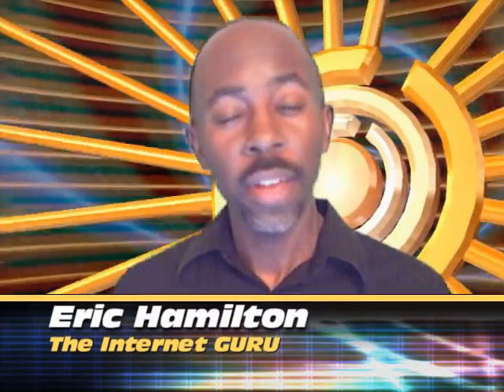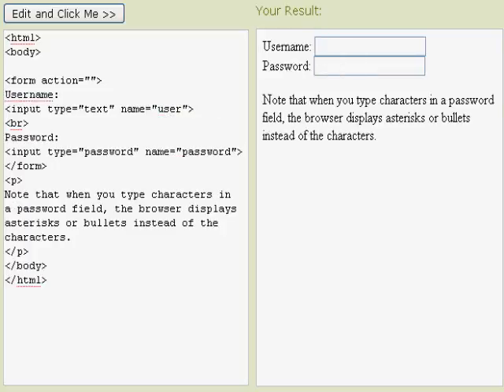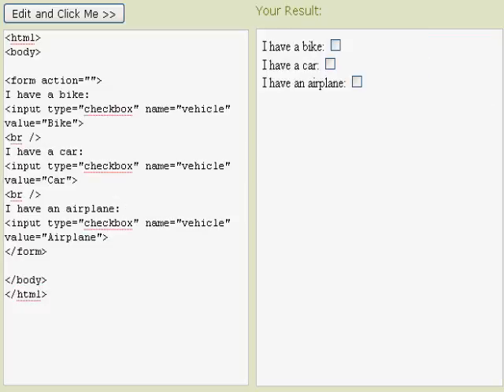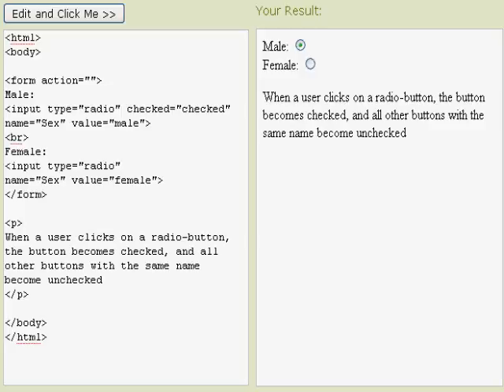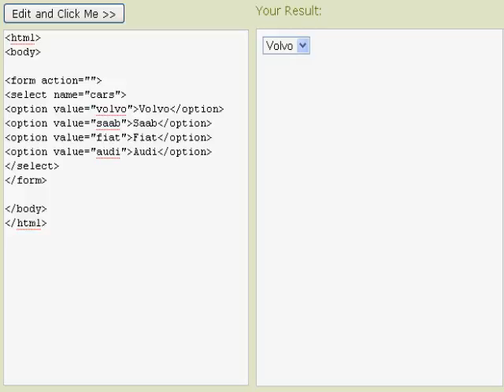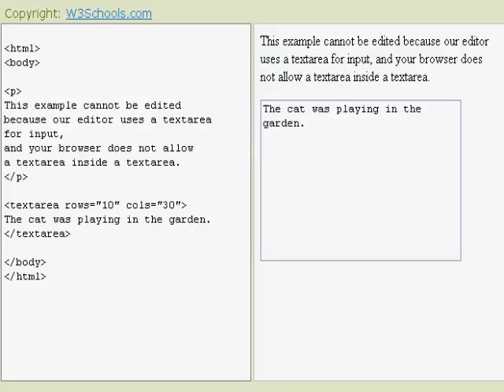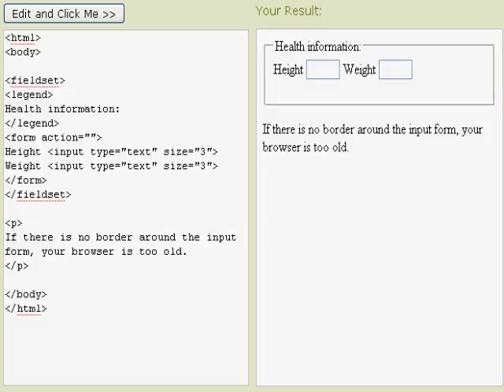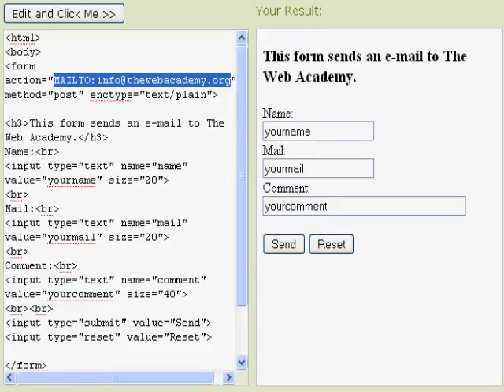HTML forms by Eric Hamilton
The Web Academy presents HTML Forms by Eric Hamilton